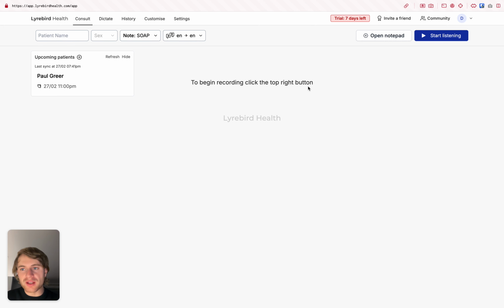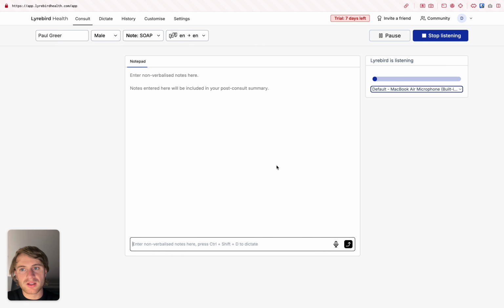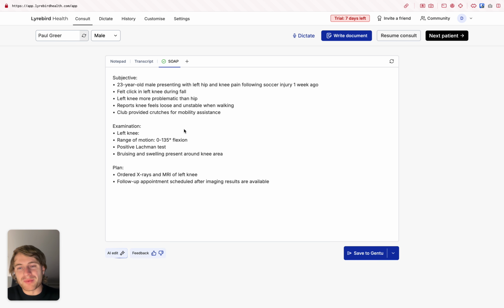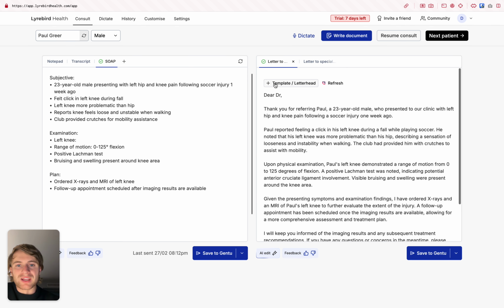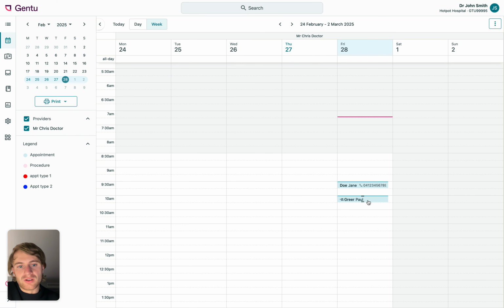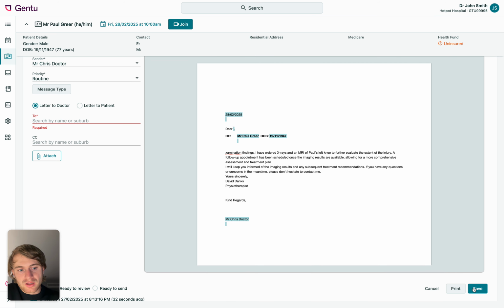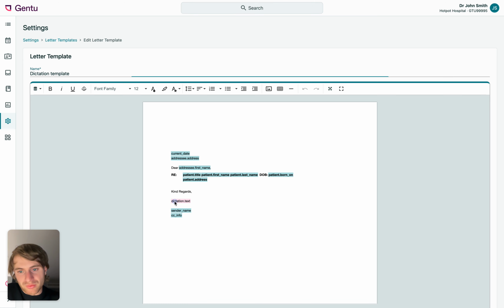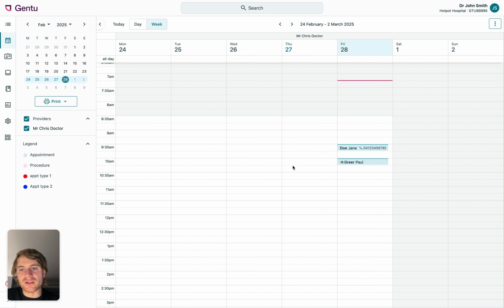How to use the Lyrebird and Gentu integration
This short video demonstrates how you should use the Gentu integrated version of Lyrebird Health.

Updated Feb 25